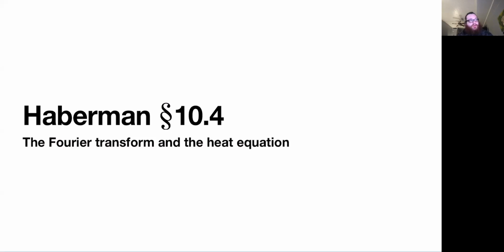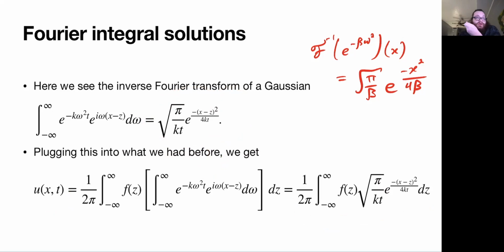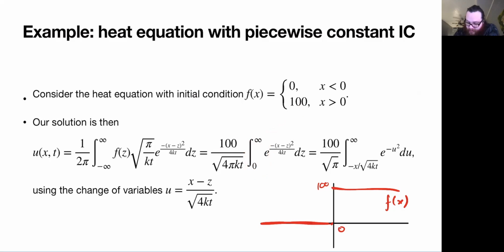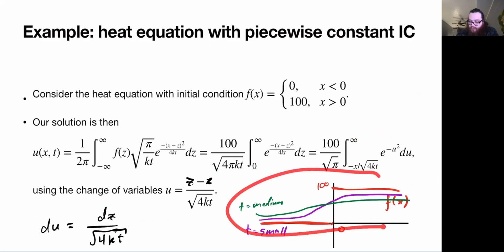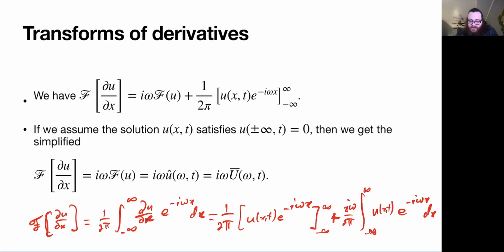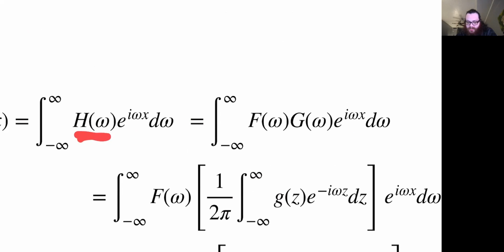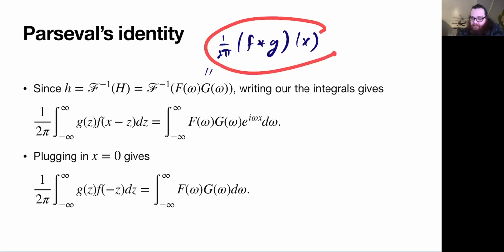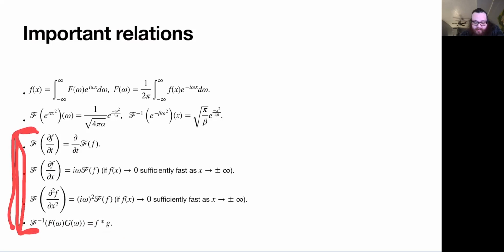Haberman 10.4 - Using the Fourier transform to solve PDEs on infinite domains